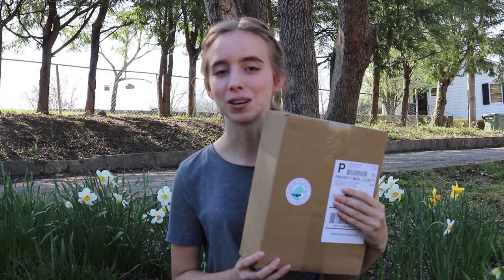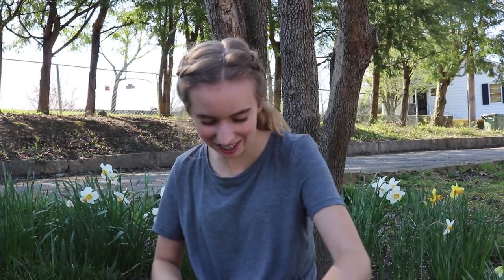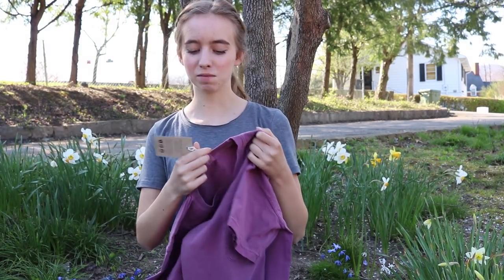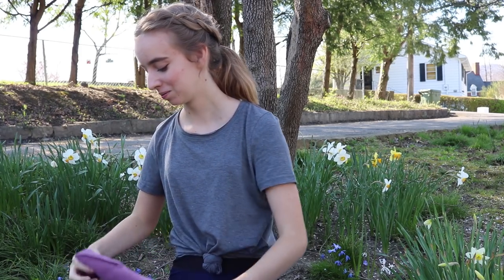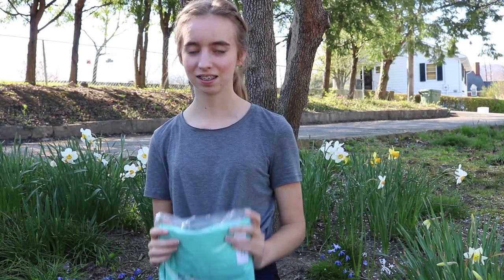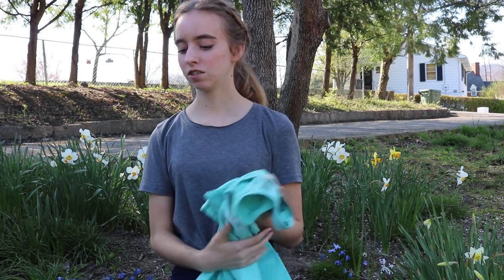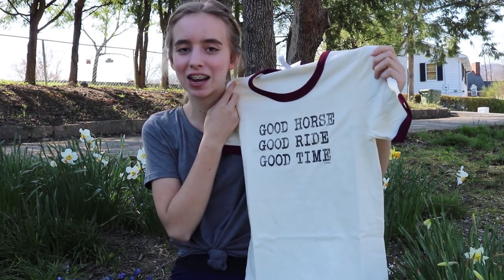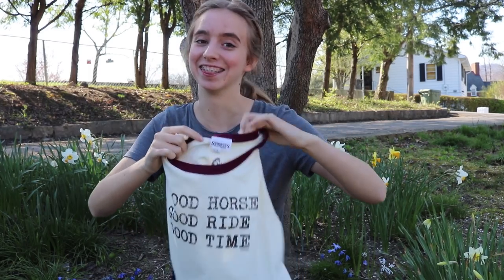Equestrian Prep & Stirrups Clothing Company Review!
!!!Mail!!!